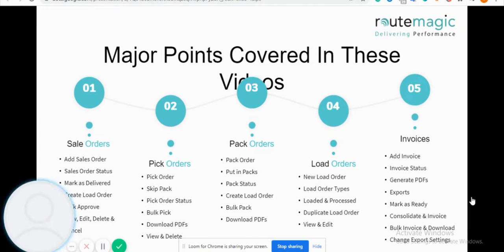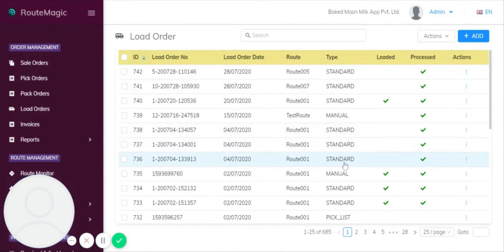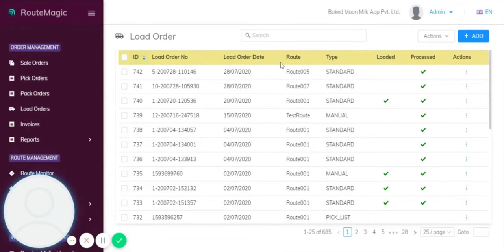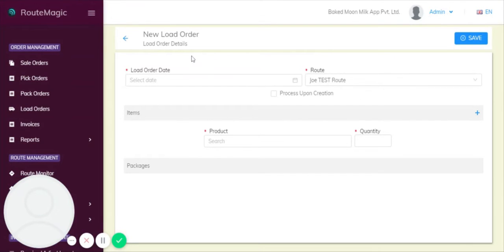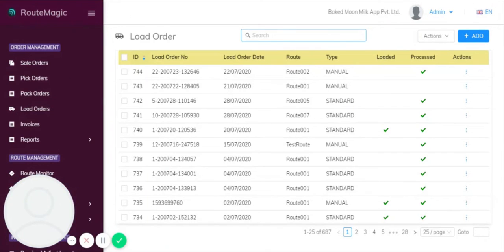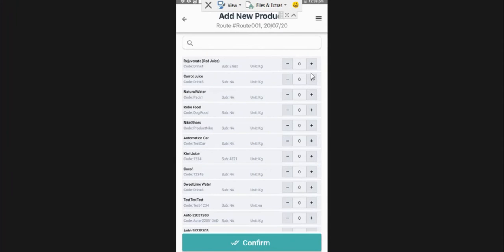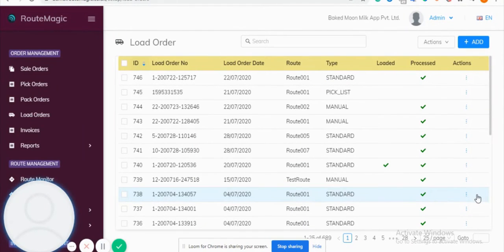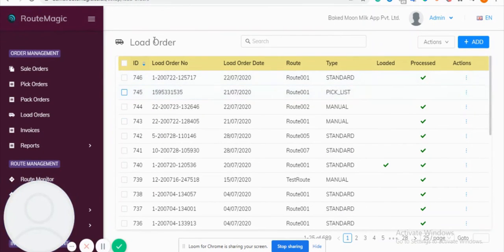RouteMagic: Load Order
How to
1:- New Load Order
2:- Load Order Types
3:- Loaded & Processed
4:- Duplicate Load Order
5:- View & Edit